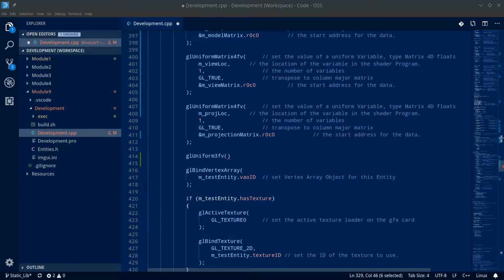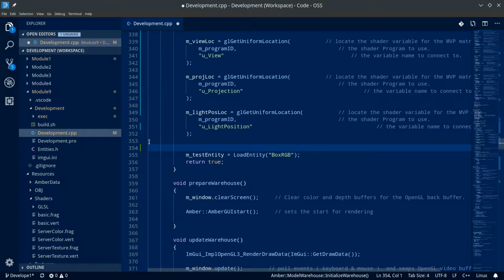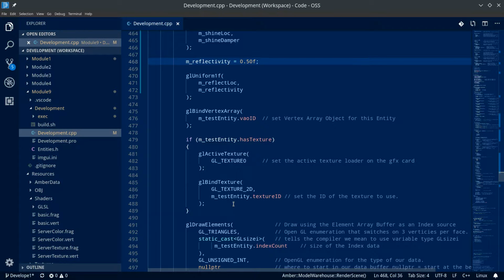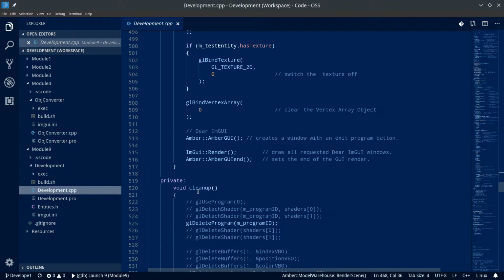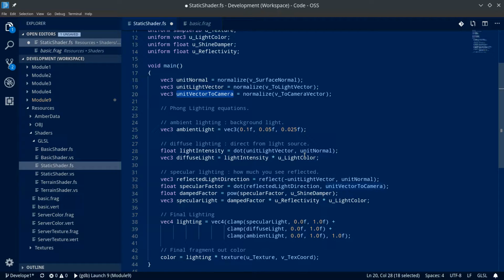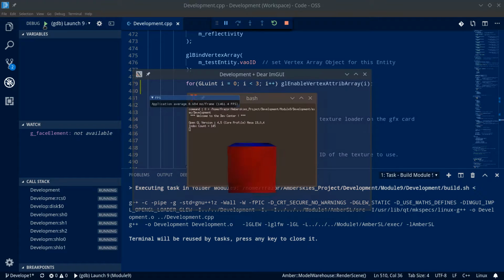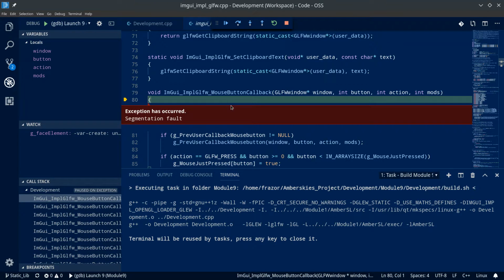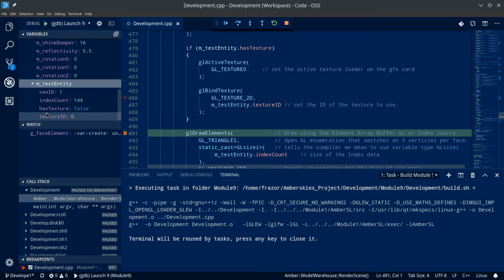The C++ Thinking Programming Club (#7 part 2) Shaders !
Yay - Shaders, yum yum, my favourite !